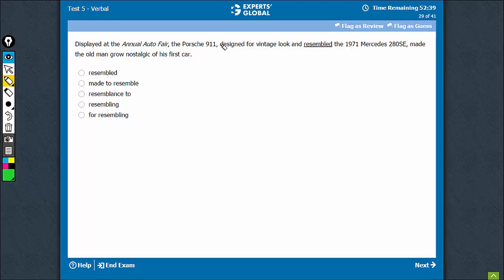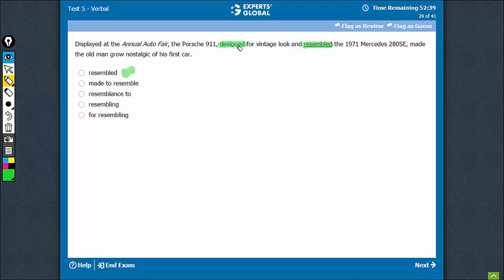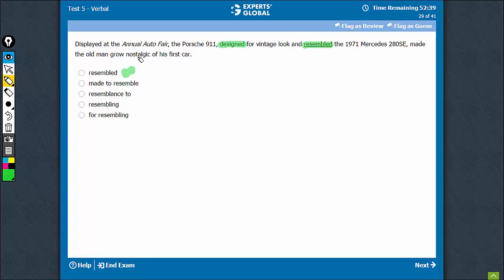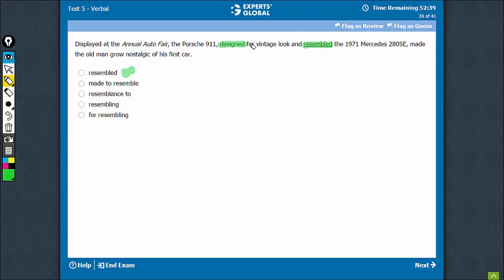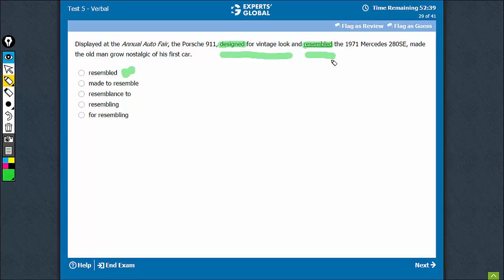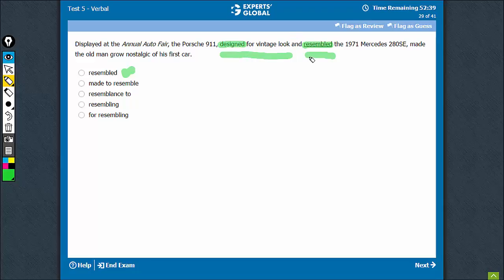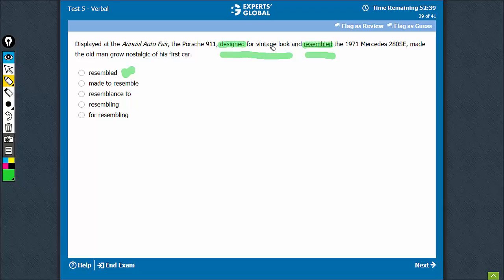Displayed at the Annual Auto Fair, the Porsche 911 | Experts' Global GMAT Prep | CLTS0@